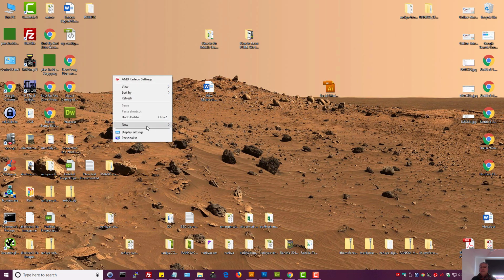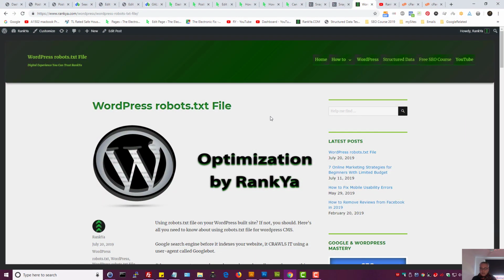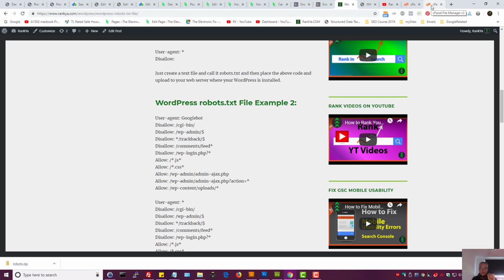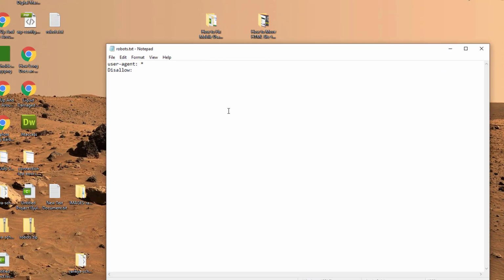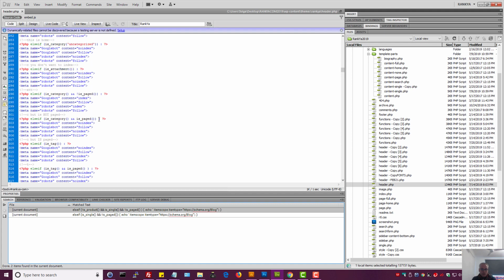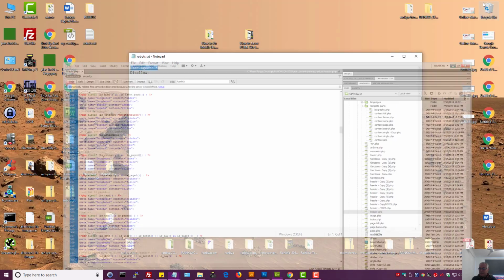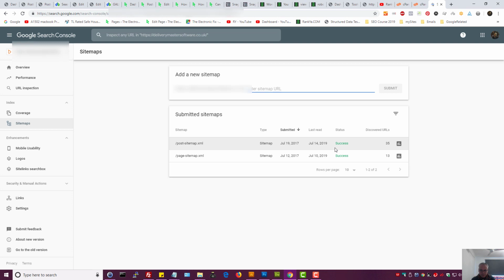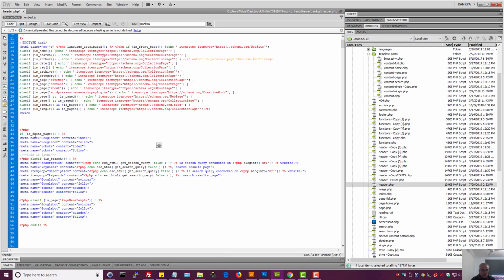WordPress robots txt File - How to Create robots.txt file WordPress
WordPress robots txt File - How to Create & Use robots.txt file on WordPress video created by RankYa explains what robots.txt file is, how to create one, how to use it on WordPress.

Also explains details about indexation and Google search console URL blocked by robots.txt issues.